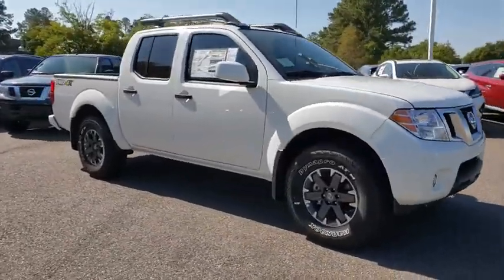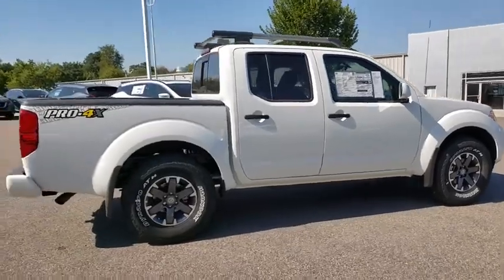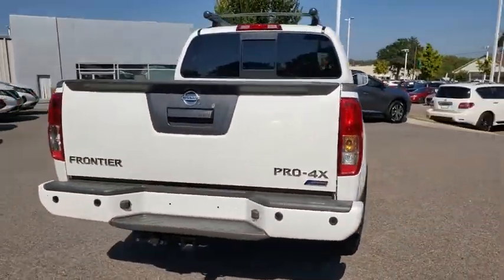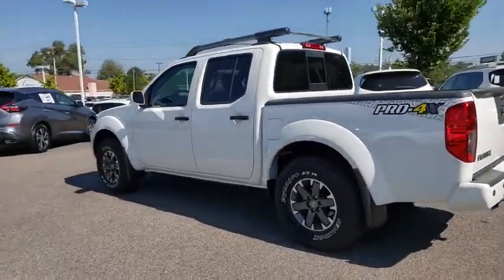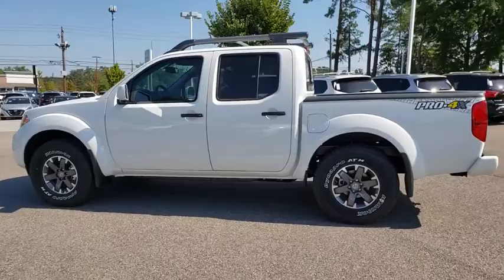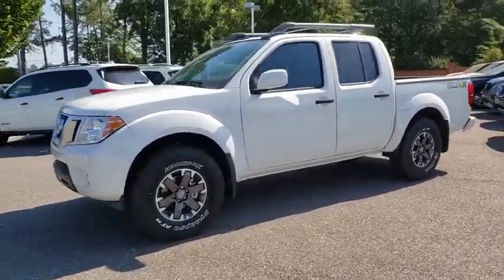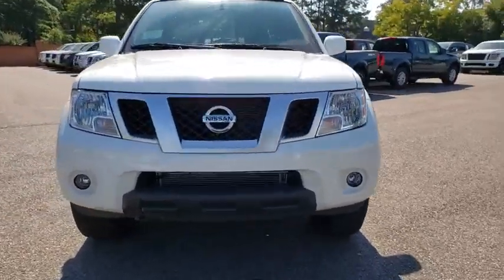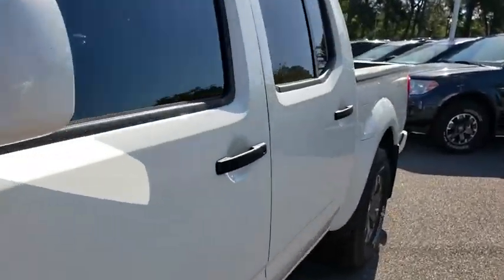2019 Nissan Frontier Augusta, Martinez, Evans, Grovetown, Aiken, North Augusta, GA N787850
Glacier White New 2019 Nissan Frontier availabl in Martinez, Georgia at Miracle Nissan of Augusta. Servicing the Augusta, Martinez, Evans, Grovetown, Aiken, North Augusta, GA area.

Glacier White 2019 Nissan Frontier PRO-4X 4WD Automatic 4.0L 6-Cylinder Flex Fuel ABS brakes, Electronic Stability Control, Low tire pressure warning, Traction control.brbrThe Miracle Advantage: This Vehicle qualifies for Complimentary 10 YEAR 250,000 MILE LIMITED POWER TRAIN WARRANTY. HUGE VALUE! See Dealer for Details.